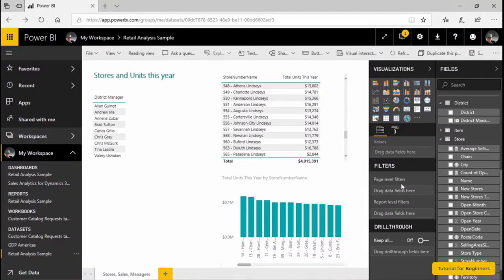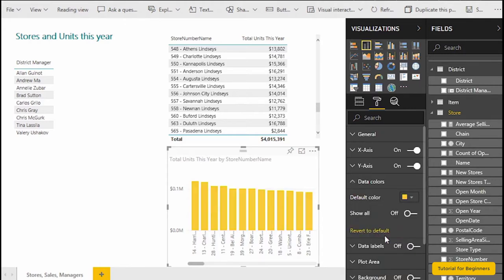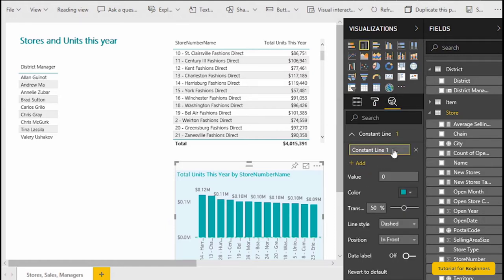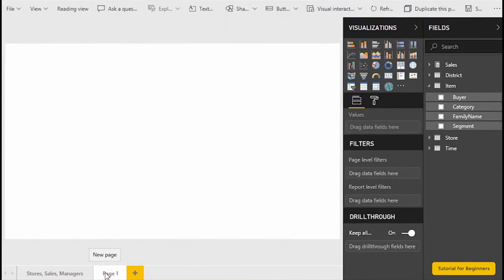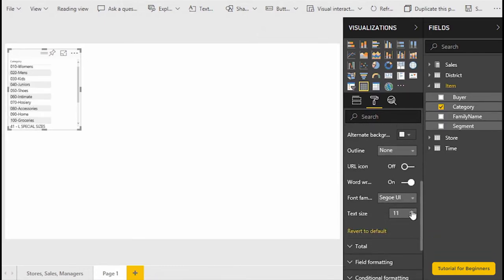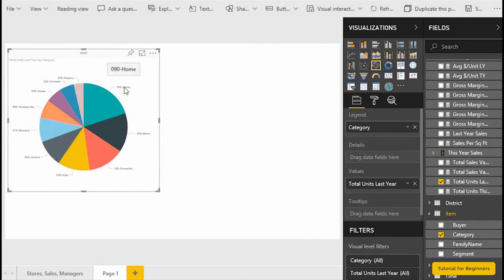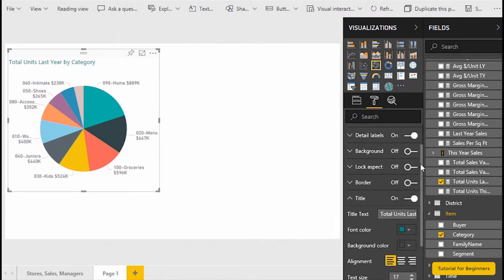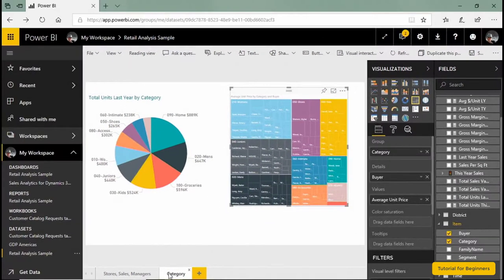How to Visualize in Power BI ? | Part 6 Power BI full Tutorial From Beginner to Pro